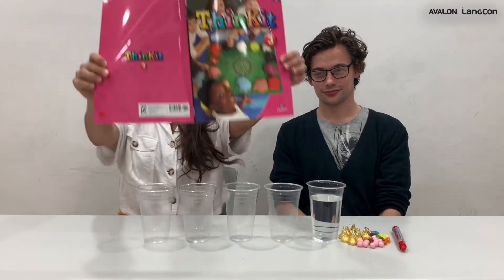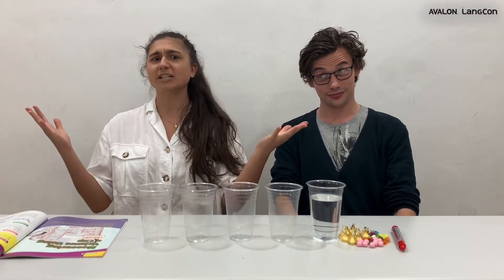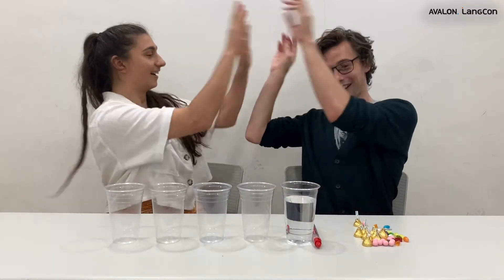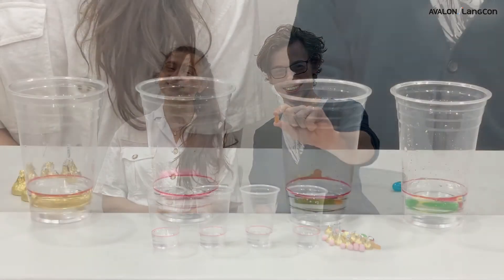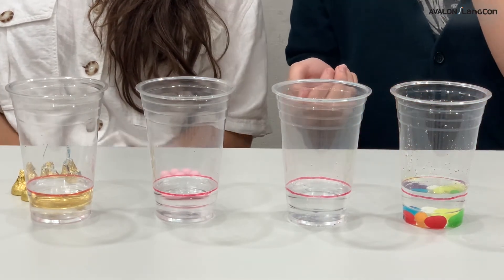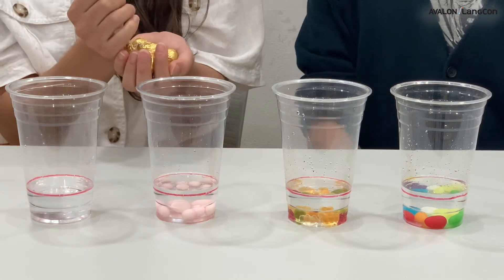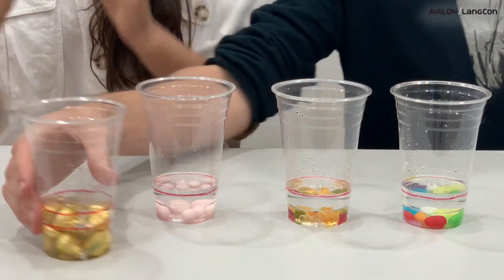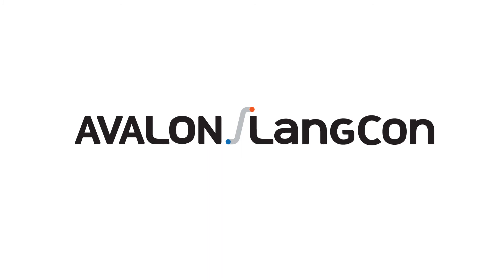랭콘 원어민쌤 과학실험 Santap L2. Measuring Volume Using a Cup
Predict what object has the most volume.